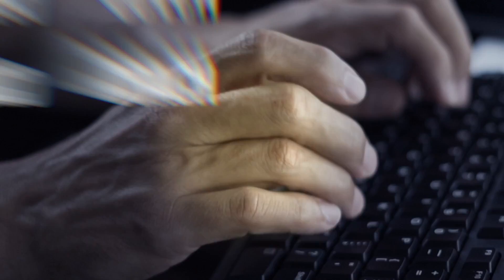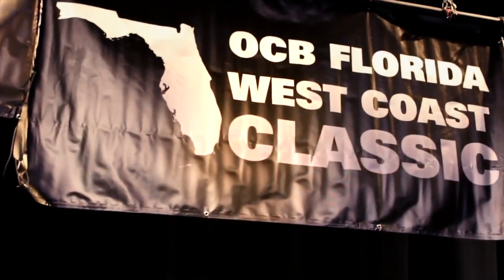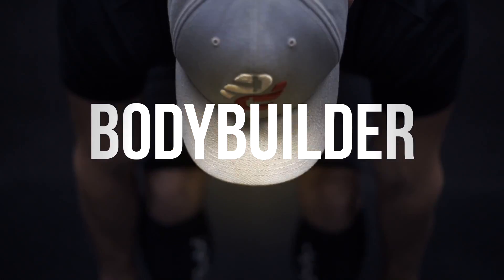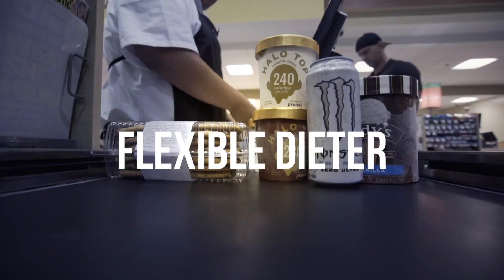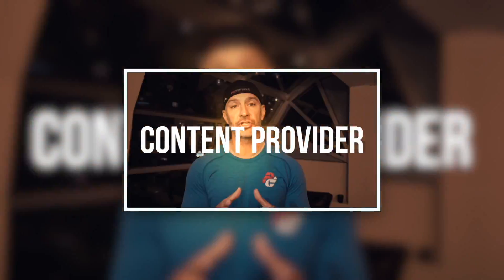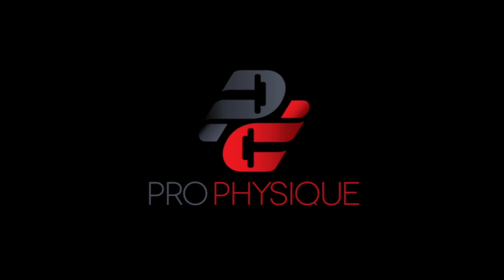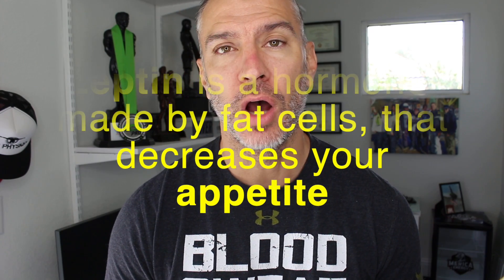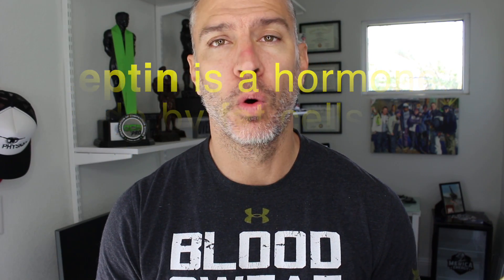How Do Fat Burners Work?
What do fat burners? How do they work?

The question around fat burners is how do they burn fat. The name implies there is some magic but let's discuss what the real benefit is.